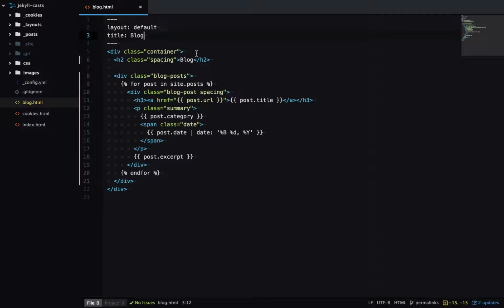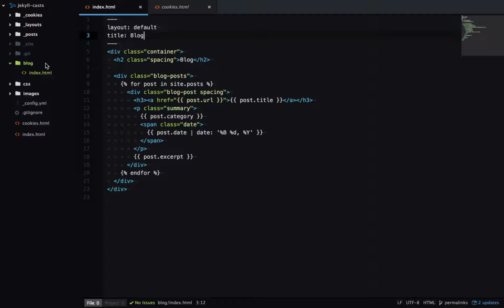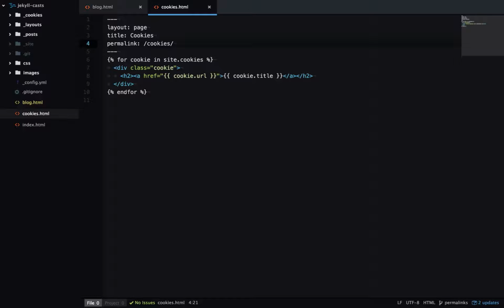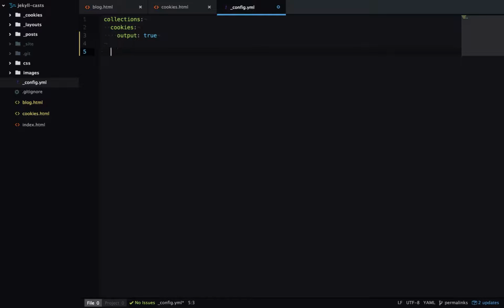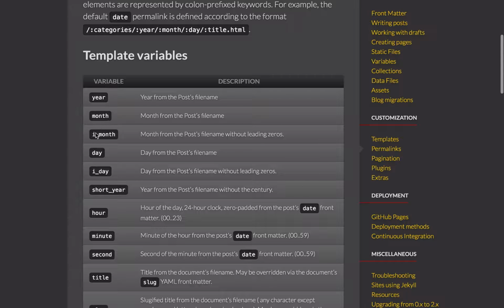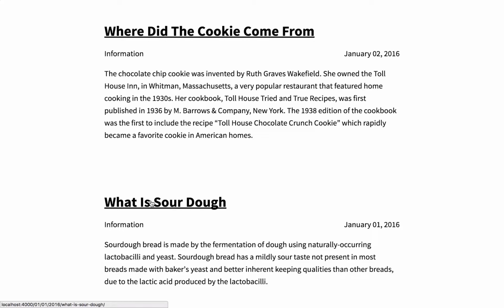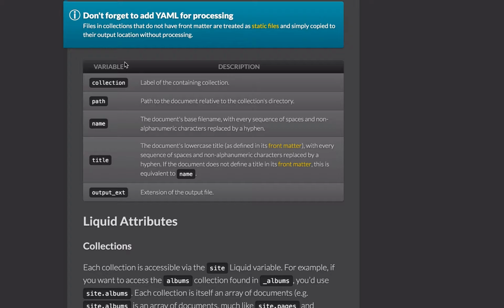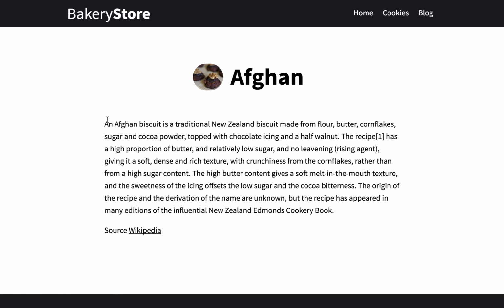Permalinks - CloudCannon Casts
Jekyll Permalinks - A flexible way to build your site urls.